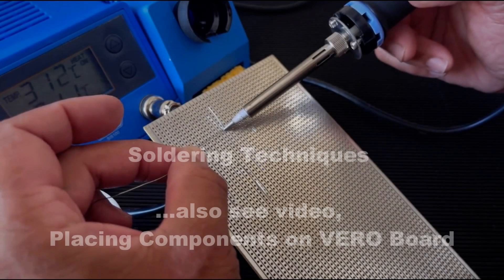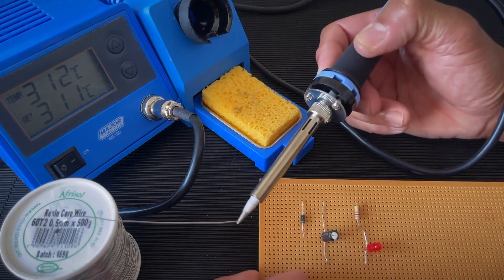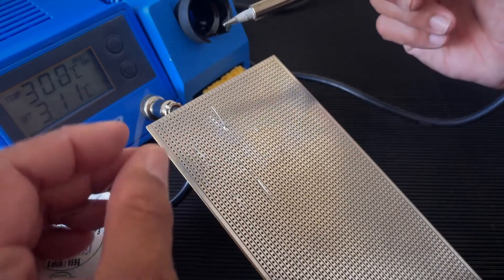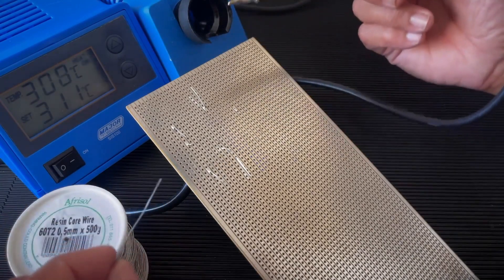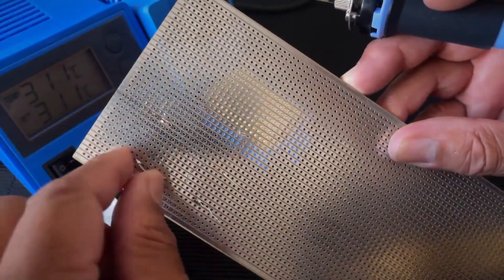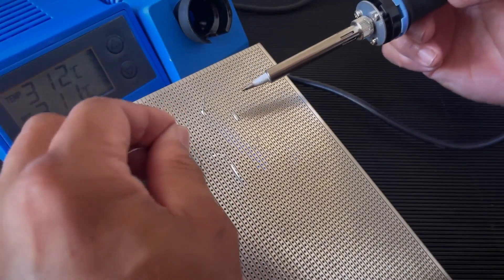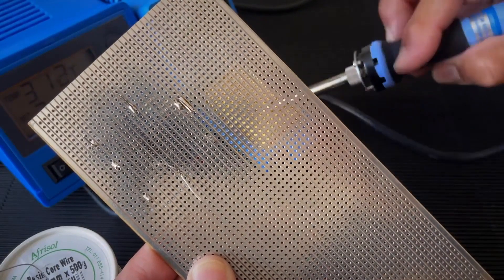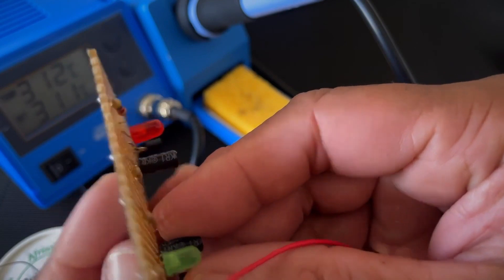ELECTRONICS Soldering Techniques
This video deals with soldering techniques on VERO board. There are TWO videos with lead to this video and the links are below. 'IDENTIFY COMPONENTS' and 'PLACING COMPONENTS'.